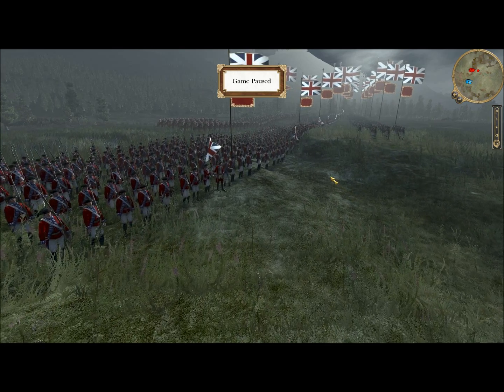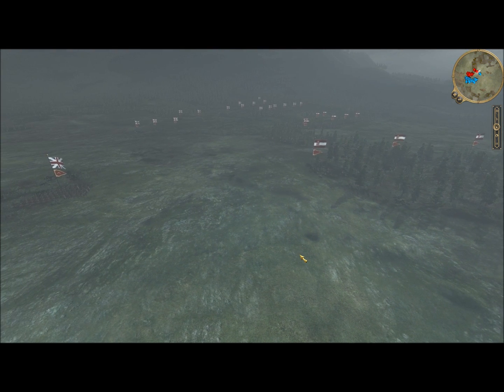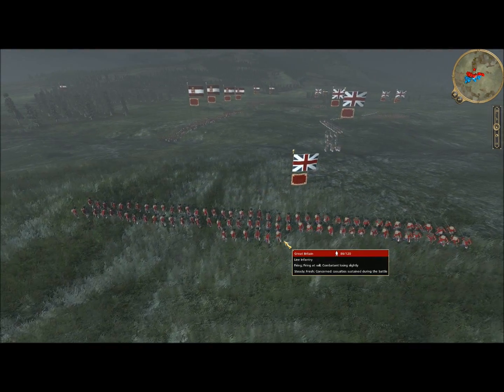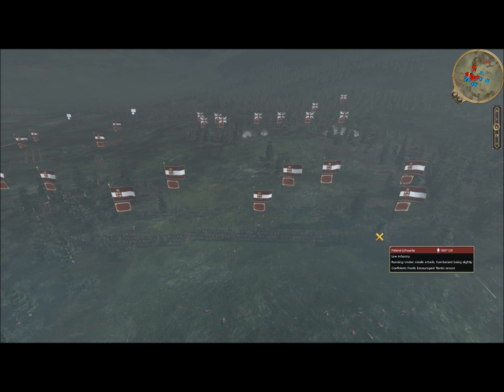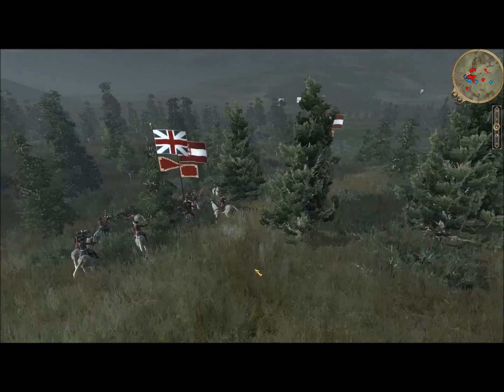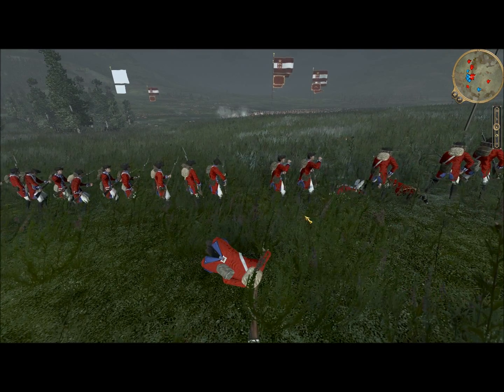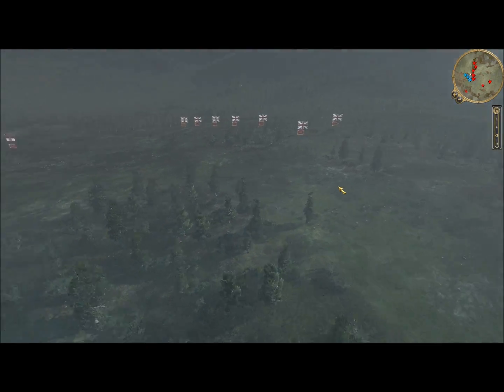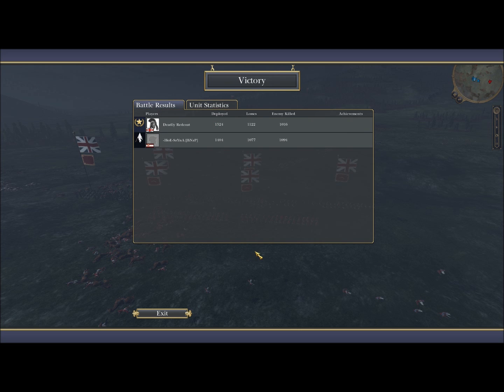Empire Total War Online Battle #20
This is a 1 vs 1 on Alpine Valley! As the British I Deadly Redcoat get put to the test vs -HoE-SzYna as the Polish! "Today we greet a day of blood! Show them no mercy!"